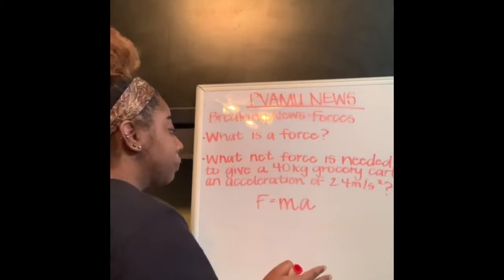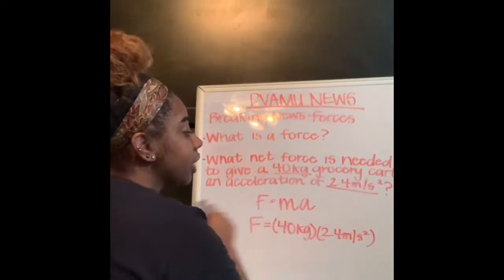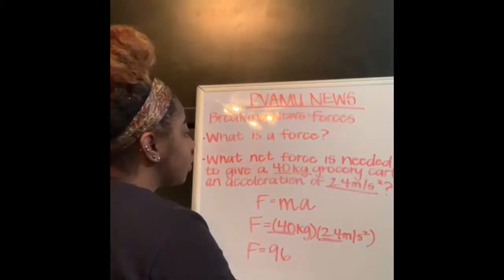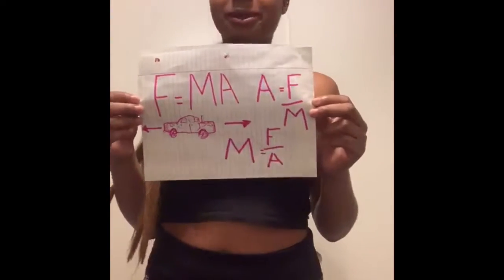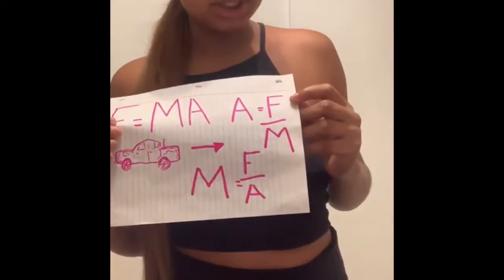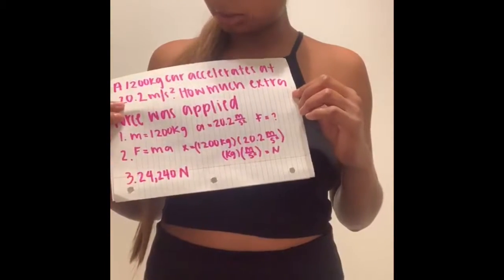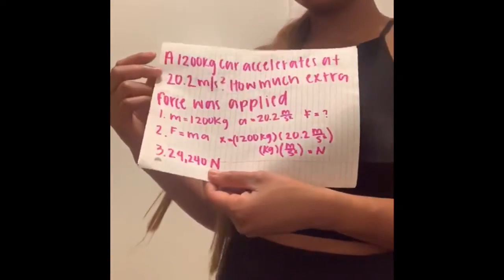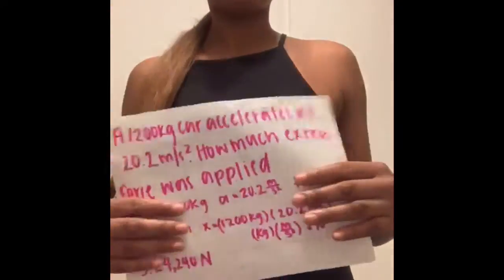Physical Science Ch 2